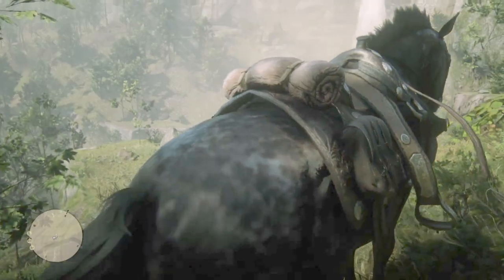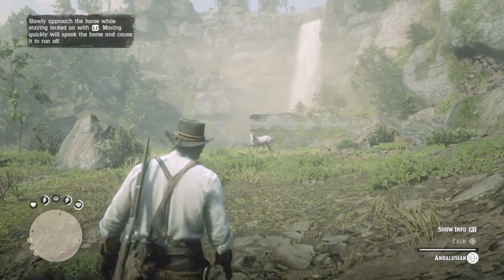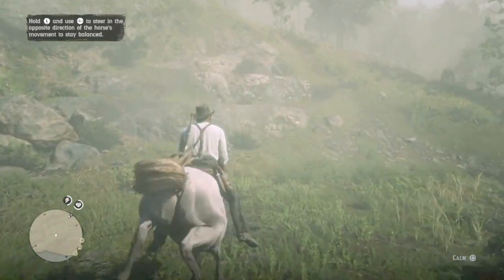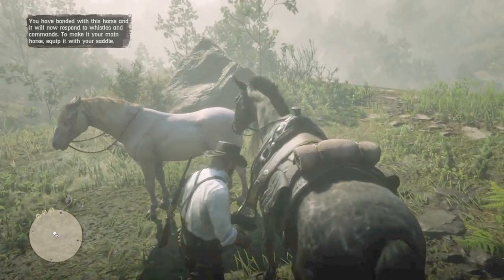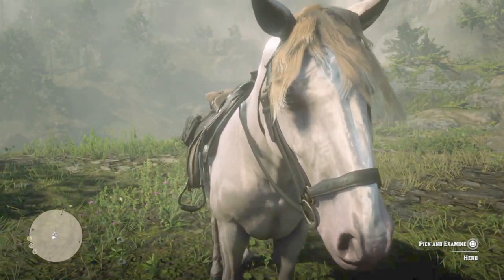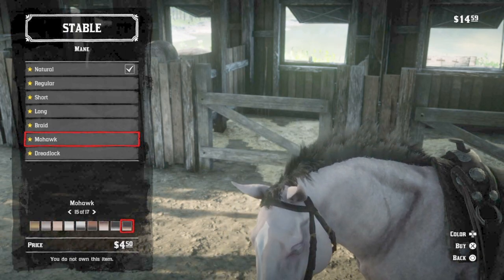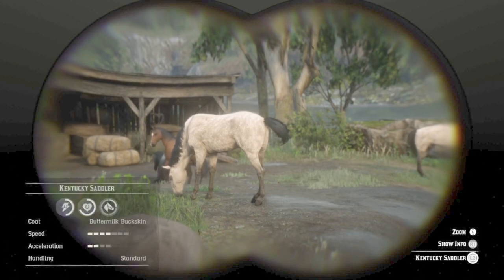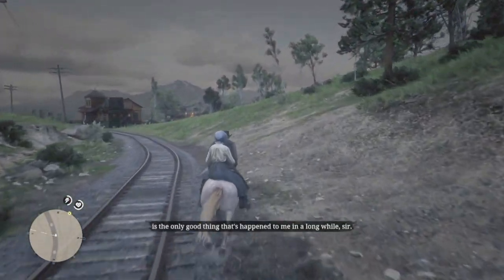How to Get the Perlino Andalusian For Arthur in PS4 Red Dead Redemption 2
the perlino andalusian may very well be my new favorite horse.  we need to take her hunting to be sure but i'm optimistic...